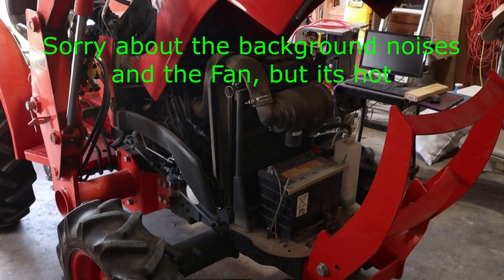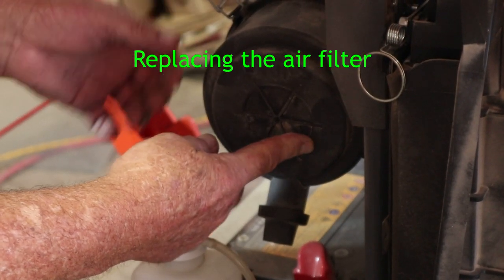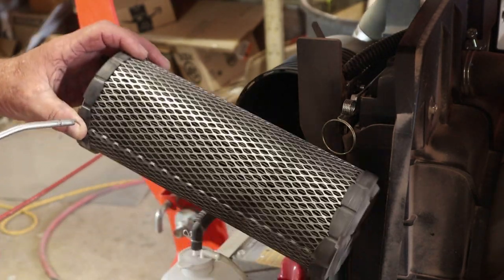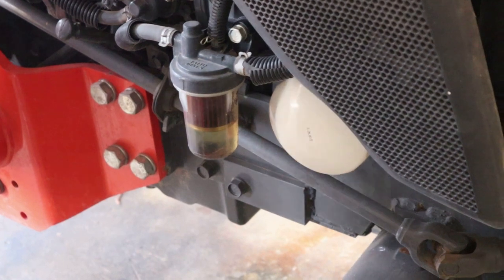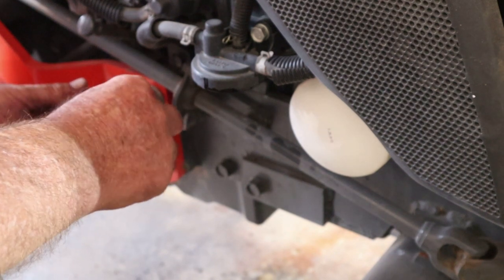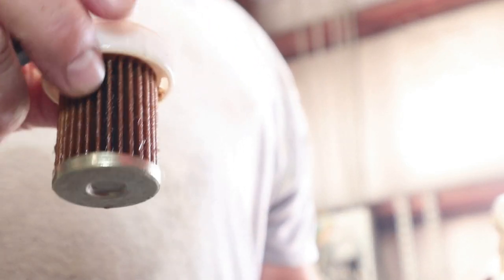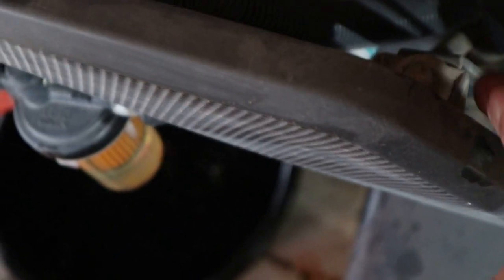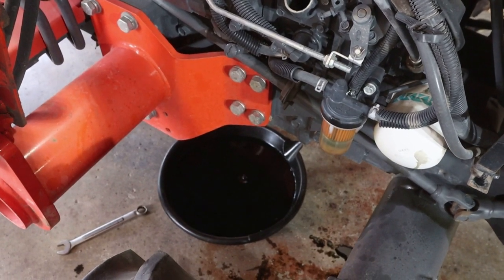Kubota L2501 Series-Changing the Filters on a Tractor-DIY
In this video, I will show you how to service or change all your filters on a Kubota L-Series Tractor.. Mine is a L2501, But most are very similar to change

*New Filter Kit Compatible with Kubota L2501 H HST Tractor L-Series HST L2800 L3200 L3400 L3800 Tractors

*Fuel Filter Assembly for Kubota L2501 L2800 L3200 L3400 L3800 6A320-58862